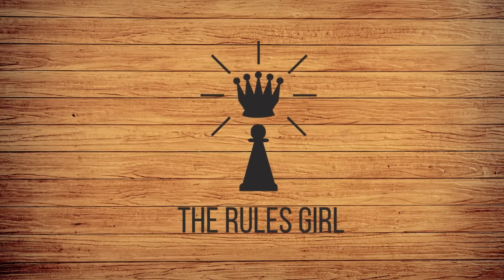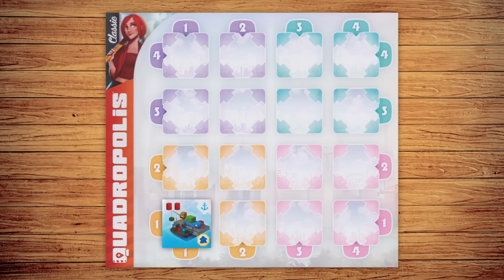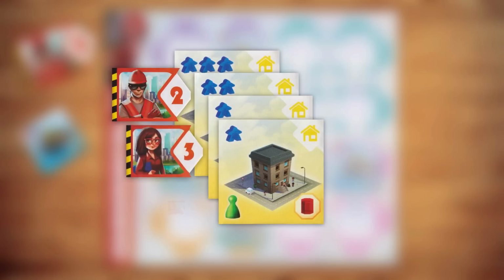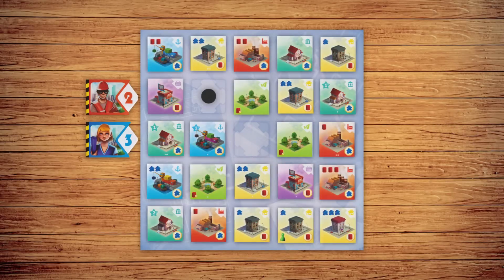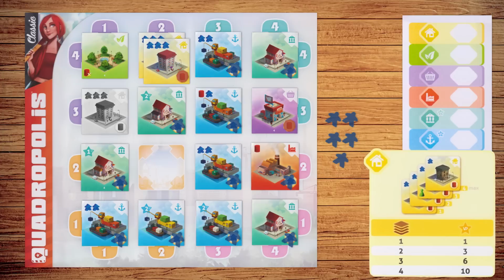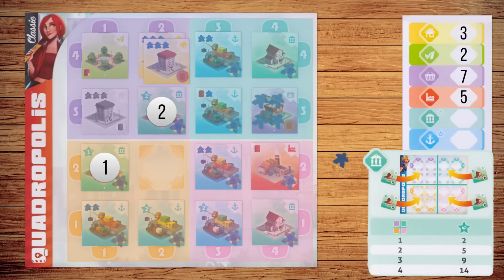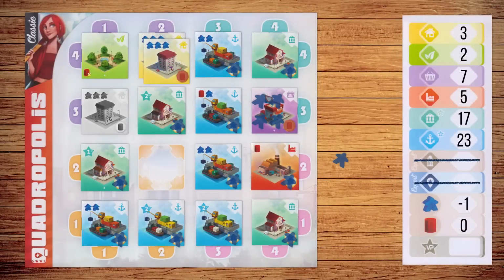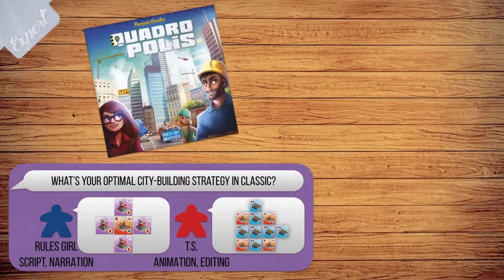How to Play Classic Quadropolis in 4 Minutes - Part 1 - The Rules Girl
Learn how to play Quadropolis, a tile-laying, city-building game for 2-4 players, in just 4 minutes with The Rules Girl! In Quadropolis, players are mayors, sending their architects to build the most prosperous city possible. This video covers Classic Quadropolis.